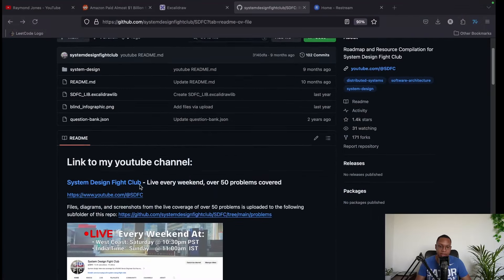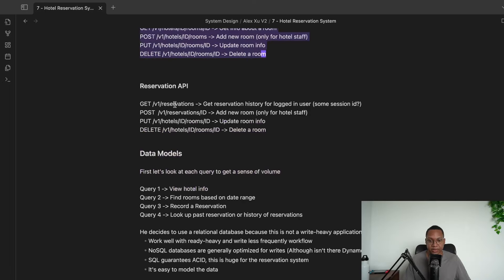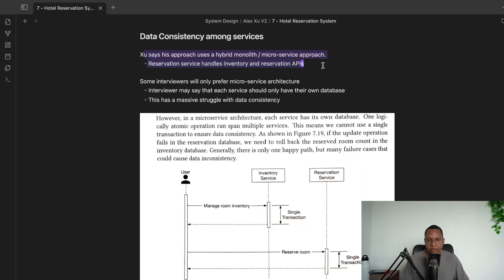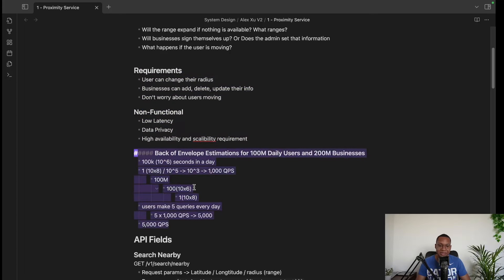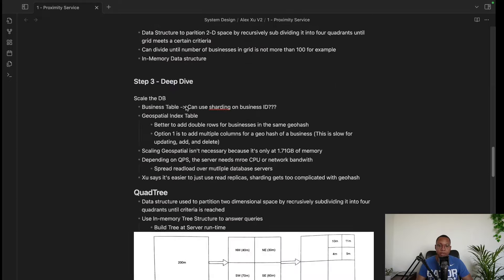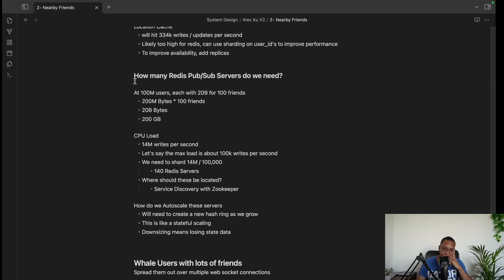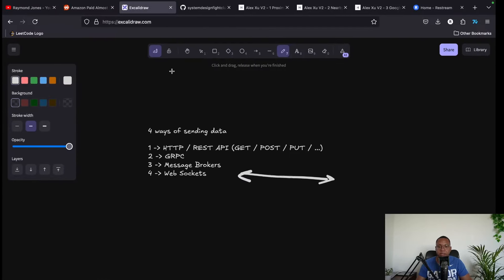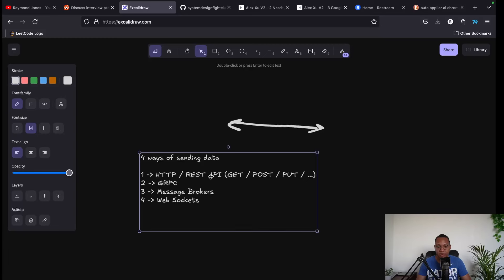100 Hours of Mid-Level System Design in 2 Hours